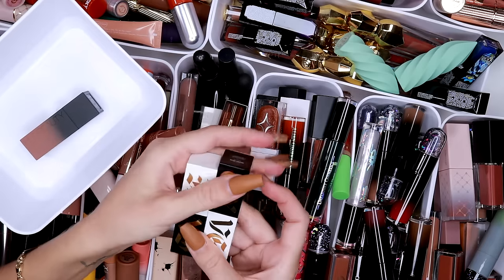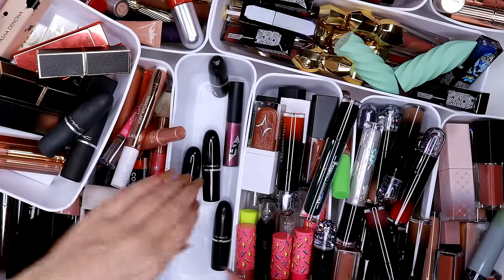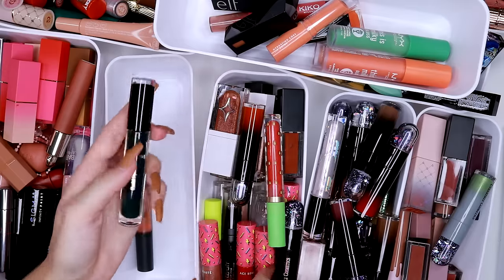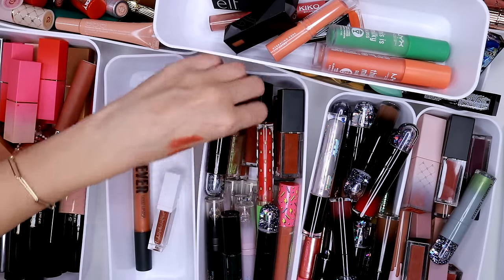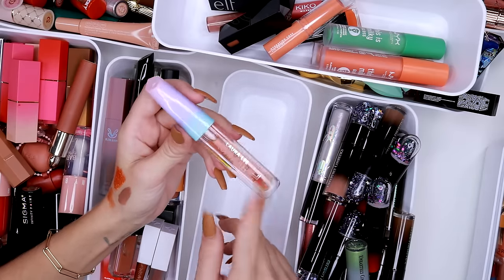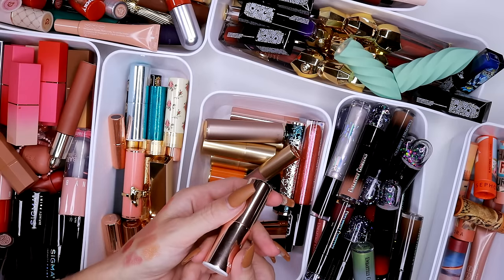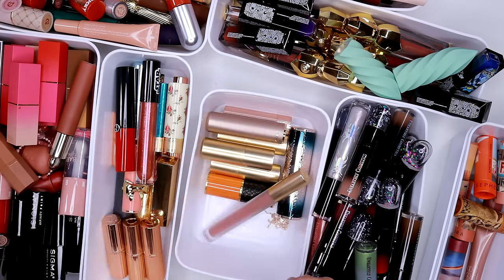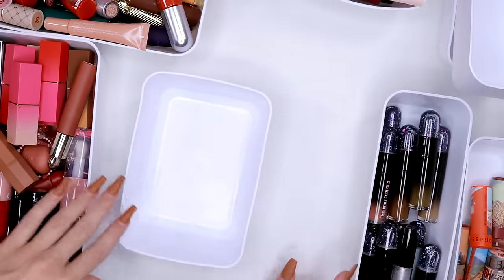Huge Lipstick & Lipgloss Declutter 2023 | 200+ GONE!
♡Lunar Beauty
♡Ace Beauté
♡Nomad Cosmetics
♡Gourmande Girls
♡Arttitude
♡OPV Beauty